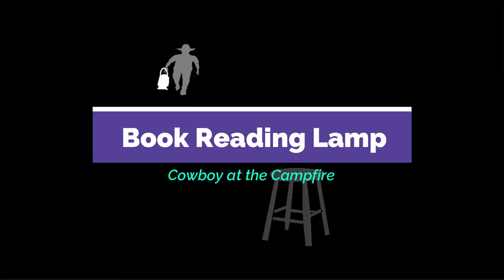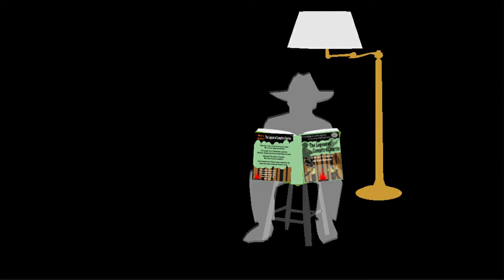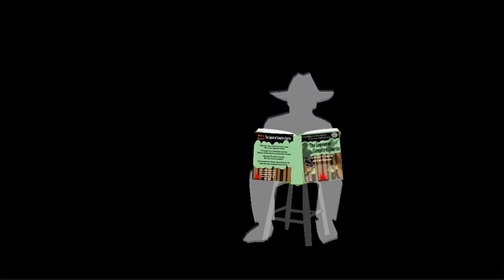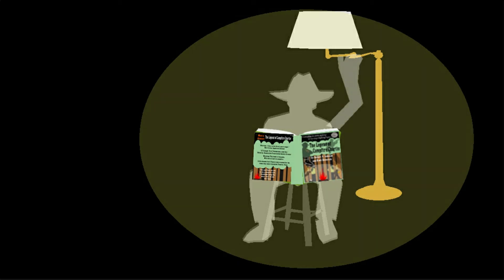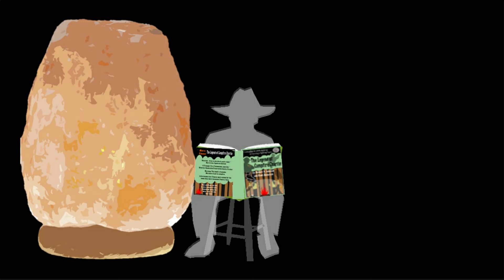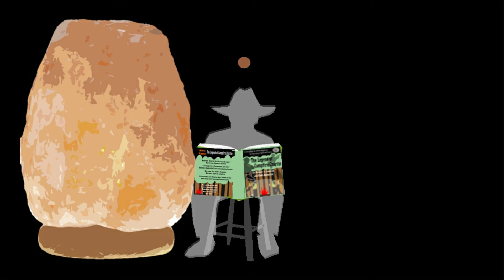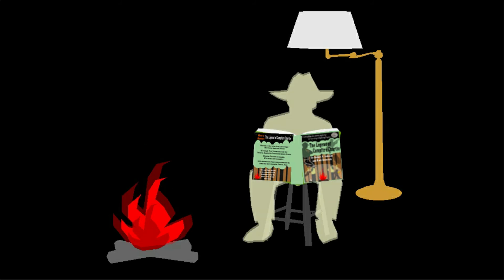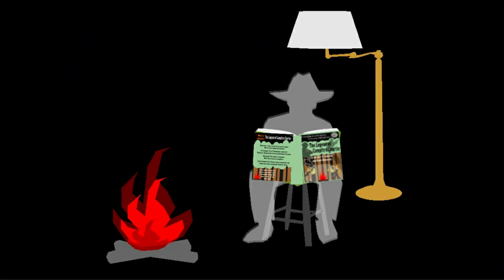Book Reading Lamp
Yes, you can read 'til the cows come home by your phone, but if you want to really understand the deep immersive state of reading a "non-illuminating" paper-paged book, you'll need a good reading lamp.  The Cowboy at the Campfire explains more.